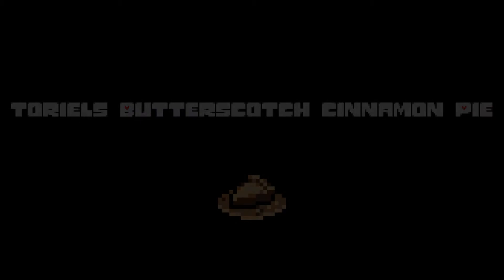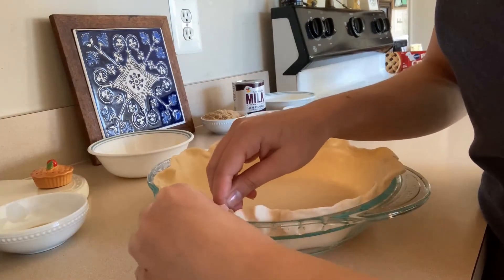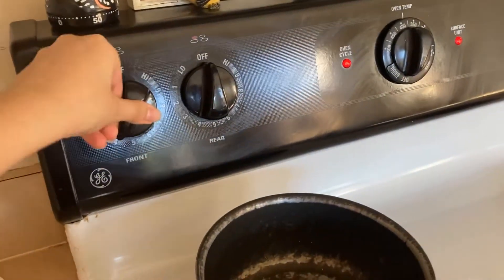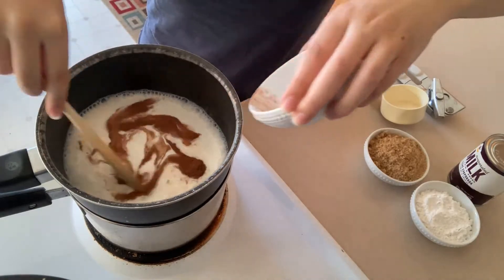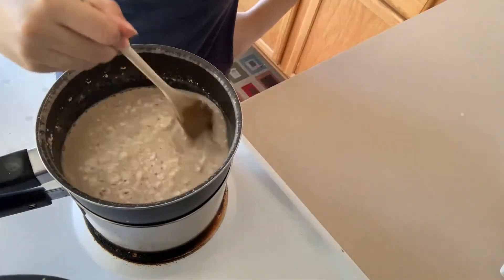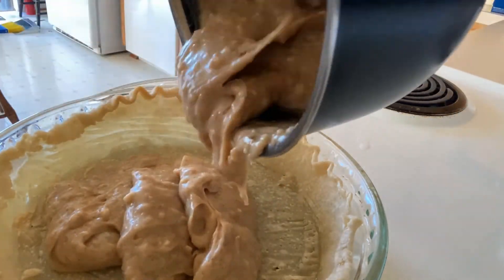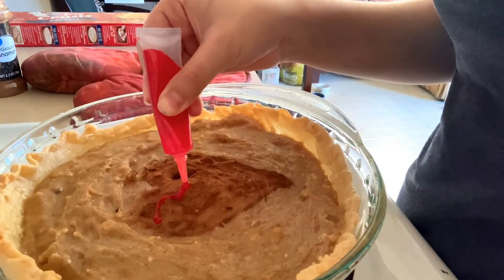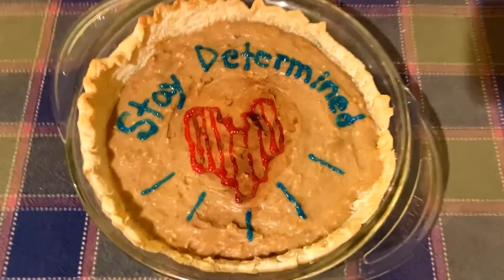Butterscotch Cinnamon Pie from Undertale - DIY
Time to make Toriel’s Butterscotch Cinnamon Pie from Undertale! It’s super easy and this recipe DOESN’T use a million egg yolks! It only uses two! Yay! Let’s get baking :D

Recipe:
1 ½ cups Milk
½ cup Evaporated Milk
⅔ cup Brown Sugar
2 Egg Yolks (whisked)
½ cup Flour
1 tbs butter
½ tsp Salt
½ tsp Cinnamon
Premade Pie Crust
(optional) Edible glitter gel, whipped cream, extra cinnamon

All of Undertale belongs to TOBY FOX- credit to him for his characters, music, and game!

Play Undertale if you haven’t already- regardless of what you’ve heard or seen- it’s a super cool game and is worth checking out! (Available on: Microsoft Windows, OS X, Linux, PlayStation 4, PlayStation Vita, Nintendo Switch) Not sponsored, just love the game :)